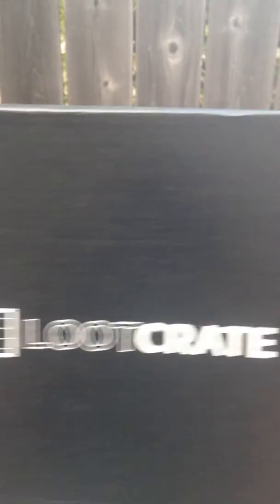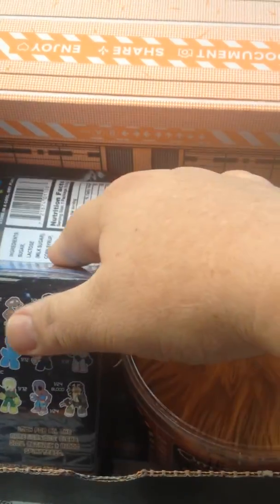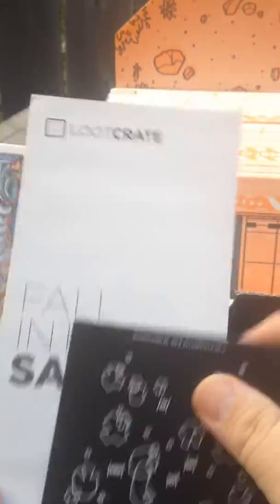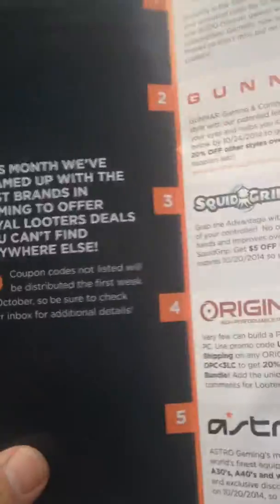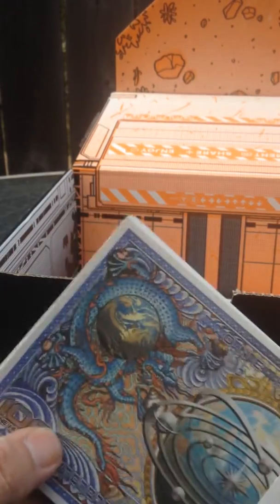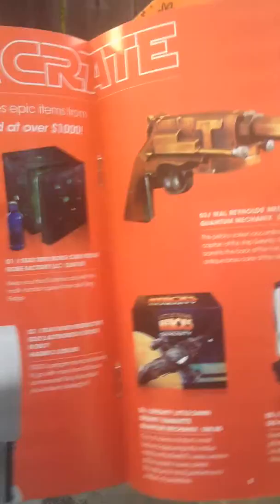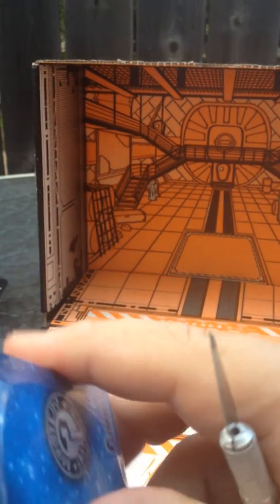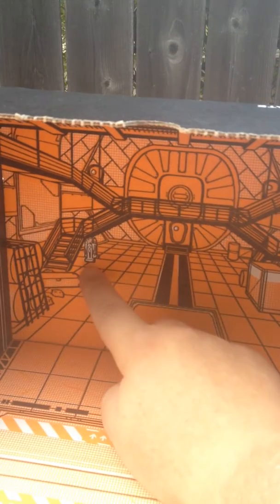September Galactic loot crate!